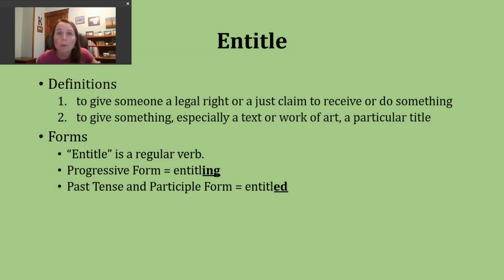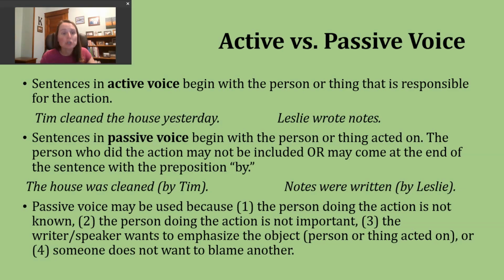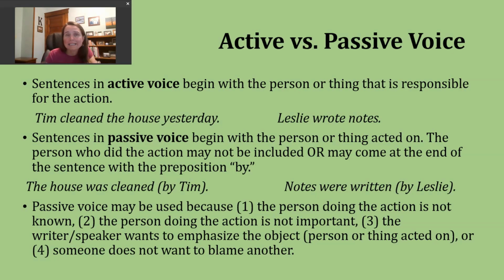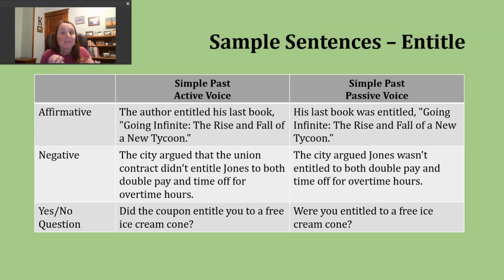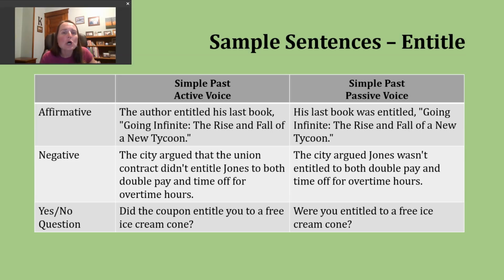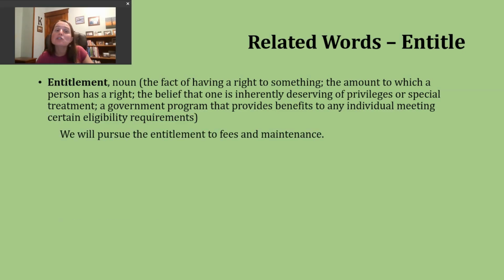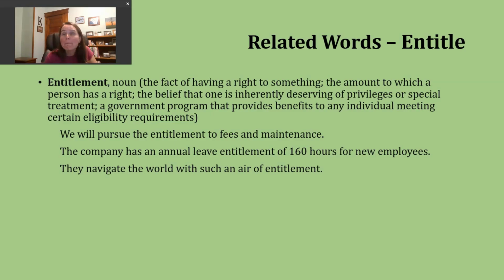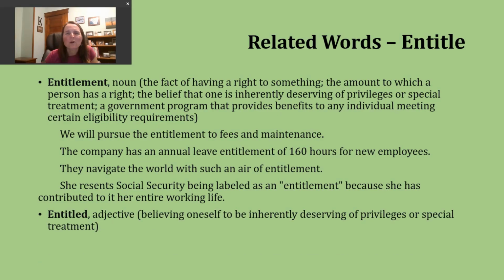Verb of the Day - Entitle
This video discusses (1) some of the meanings for the word ENTITLE; (2) how to form affirmative statements, negative statements, and yes/no questions in the active and passive simple past; and (3) related words.